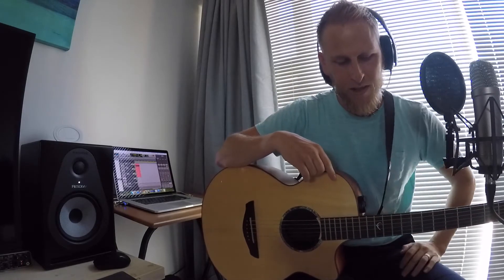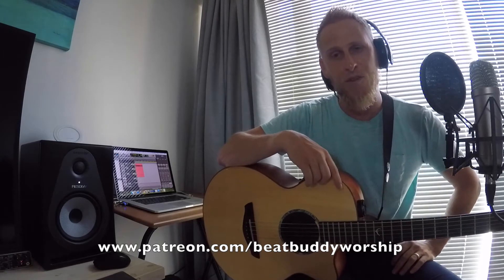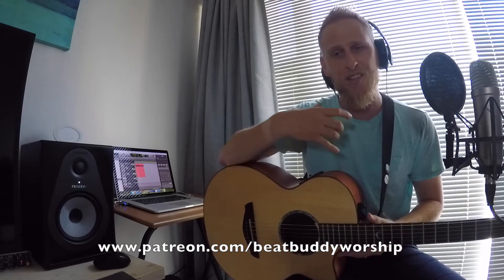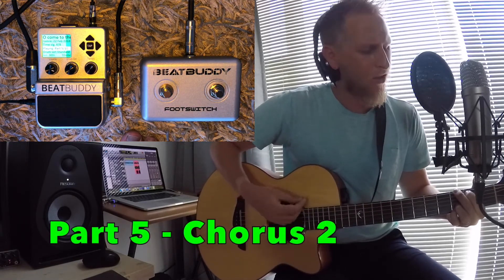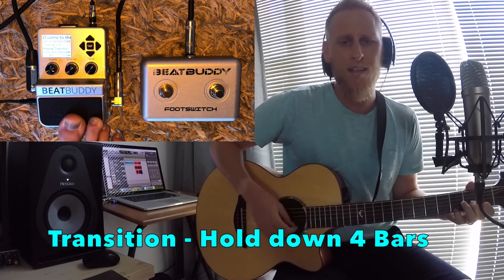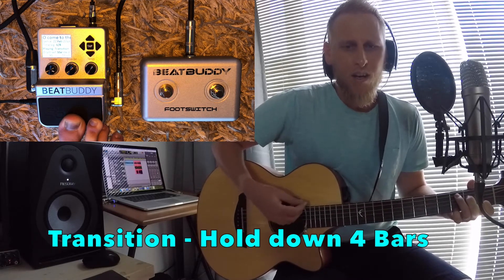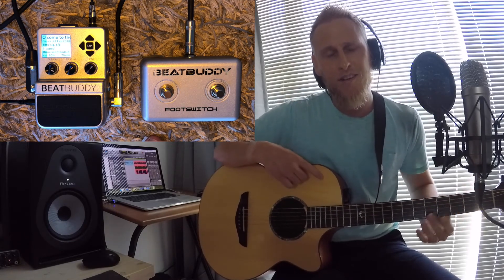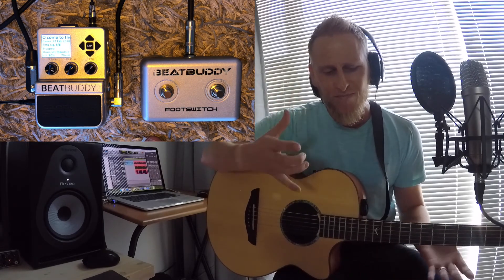O come to the altar (Elevation Worship)| (6/8) - BeatBuddy Worship Tutorial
O come to the altar (Elevation Worship) - BeatBuddy Worship Tutorial.

I think this one turned out quite well...only thing that i am not happy with is my recording levels of my Beatbuddy track..it clipped a little during the Bridge..also i hit the outro switch but it went between my toes! lol

God Bless!